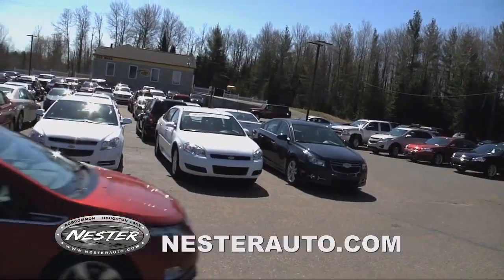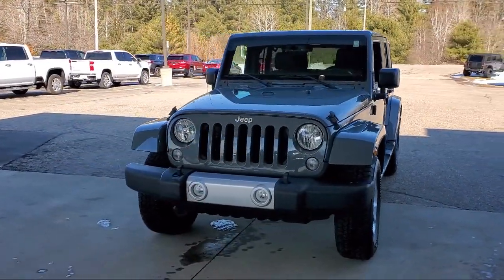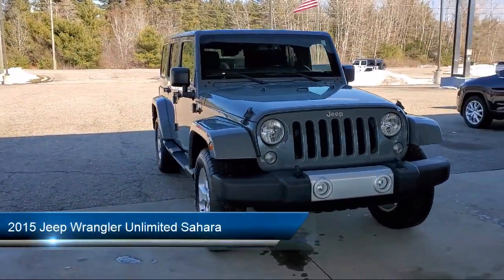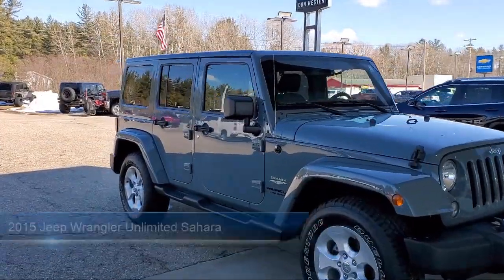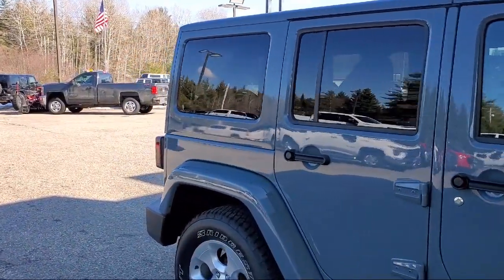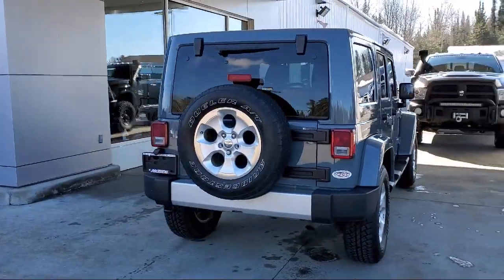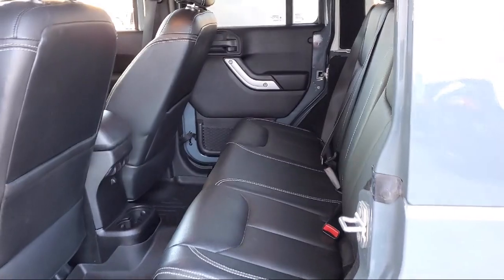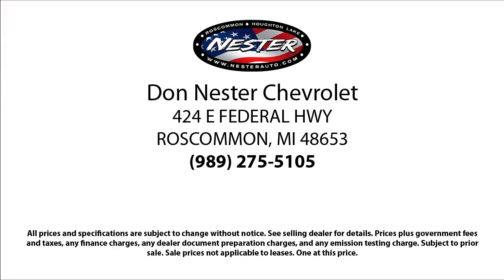2015 Jeep Wrangler Unlimited Sahara Sport Utility Grayling Gladwin west Branch Clare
2015 Jeep Wrangler Unlimited Sahara Sport Utility Stock Number: 9822P Vin:1C4BJWEG7FL629406.

424 Federal Hwy.